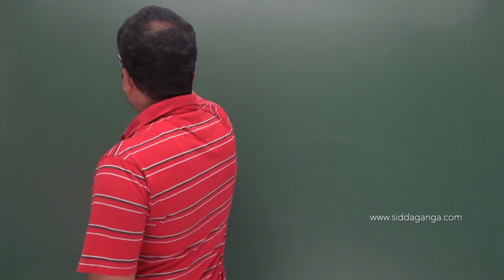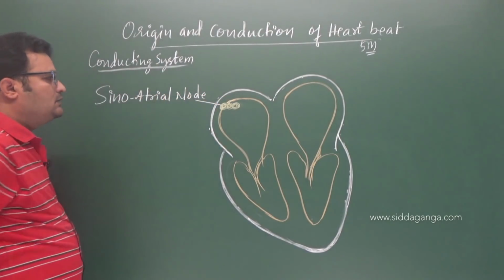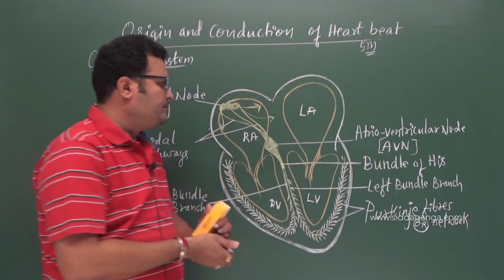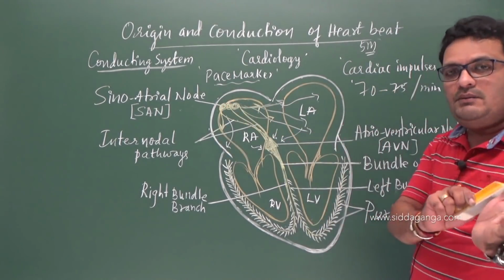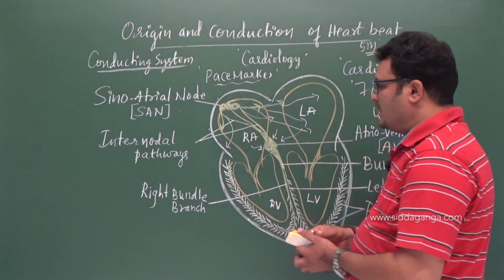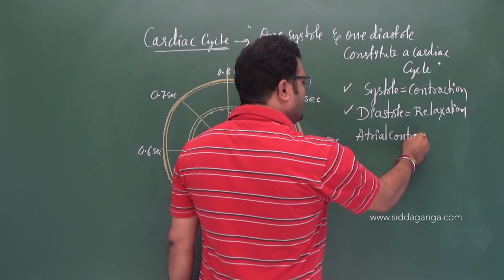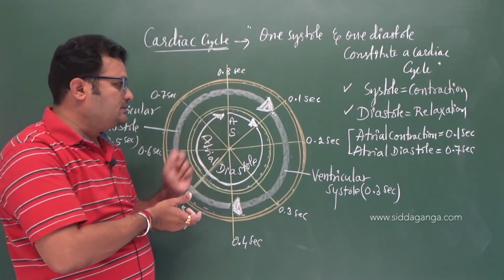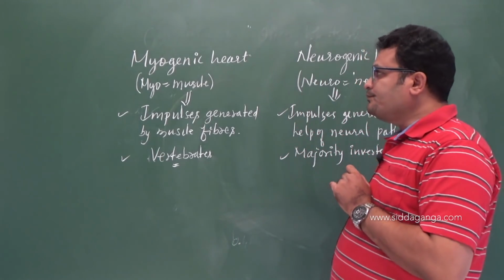1 PUC - BIOLOGY - BODY FLUIDS AND CIRCULATION - PART 8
Siddaganga PUC BIOLOGY BY NCV SIR